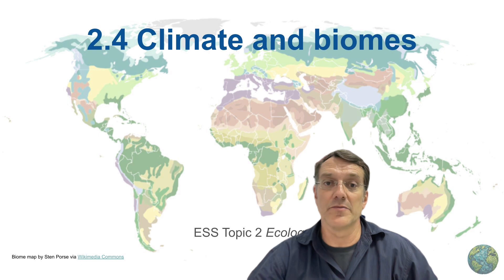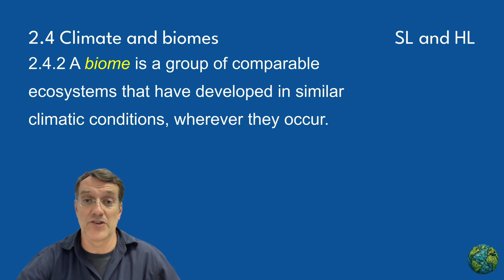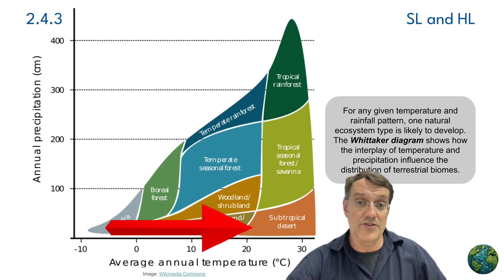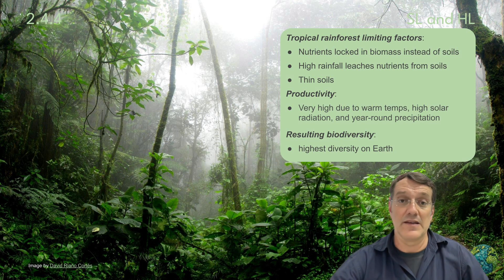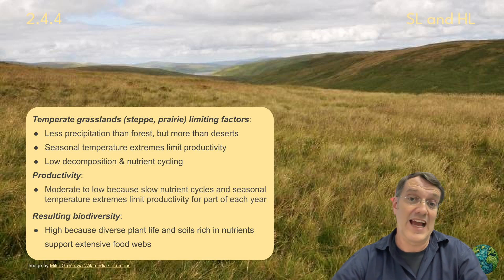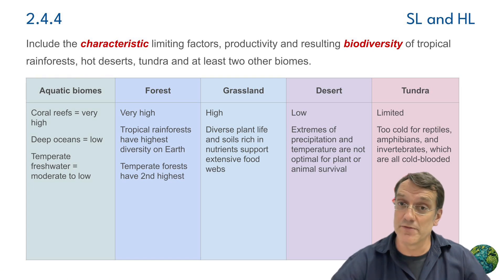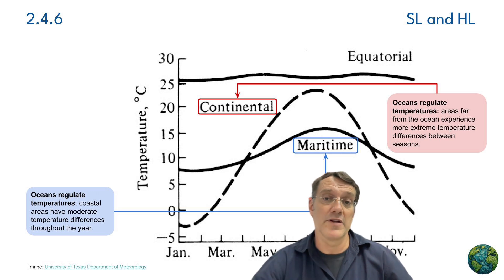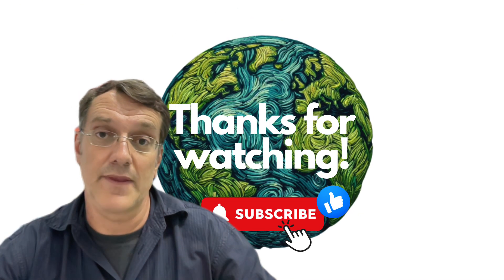The Hidden Forces That Control Every Ecosystem on Earth - ESS 2.4 SL Climate and biomes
Learn how temperature, light, precipitation, ocean currents and atmospheric circulation determine the kind of ecosystems that develop in different parts of the world.